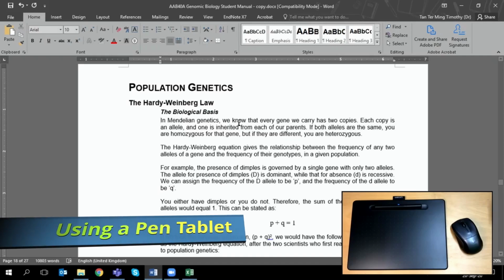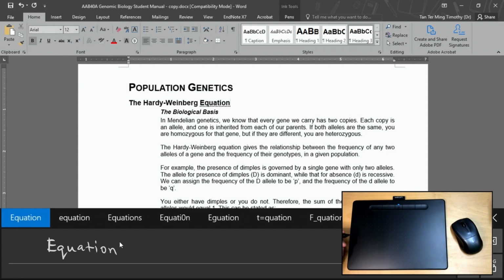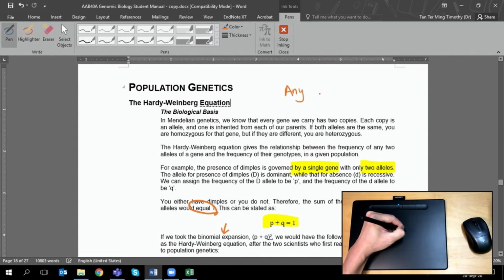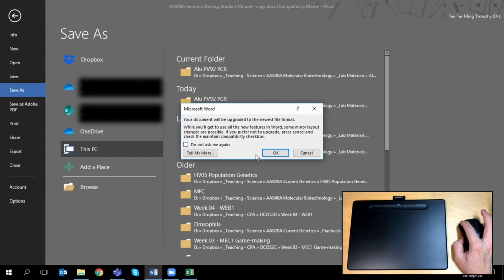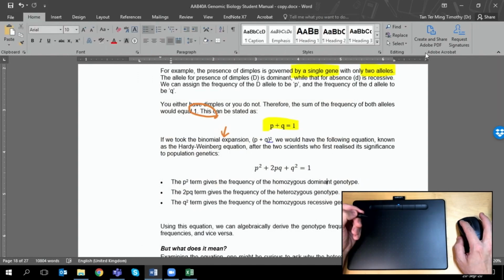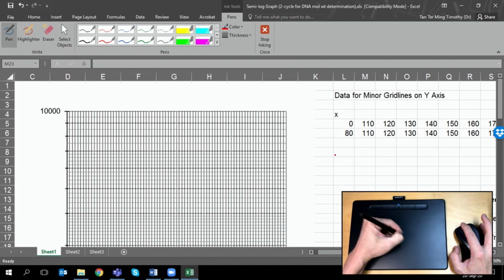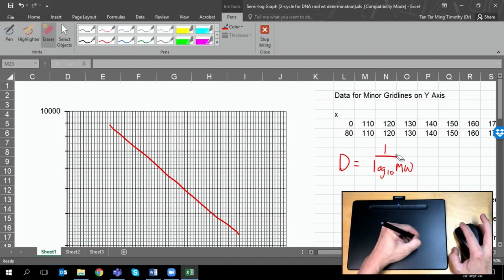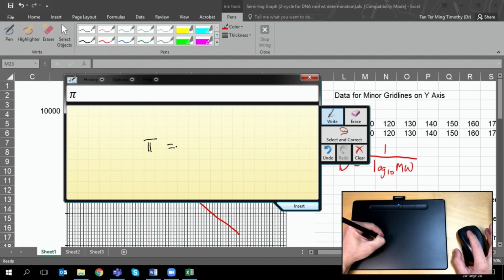Using a Pen Tablet with Office Apps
Some quick tips for using a pen tablet with Microsoft Word and Excel particularly for online teaching purposes.

This video was made for instructional purposes only

Produced by
Dr Timothy T. M. Tan
Natural Sciences and Science Education Academic Group
National Institute of Education, Singapore